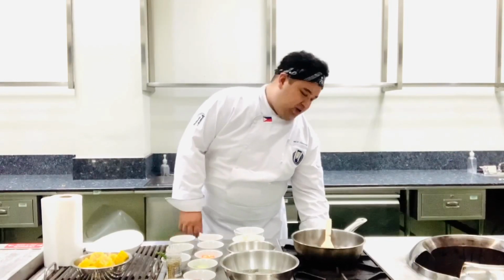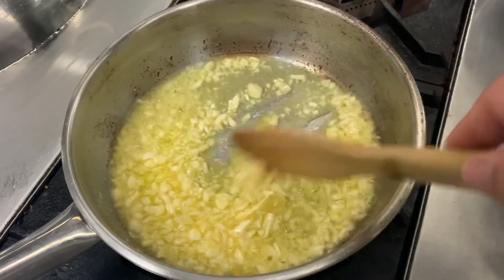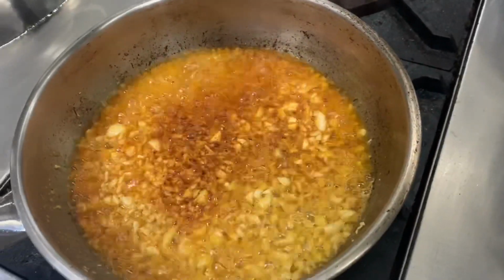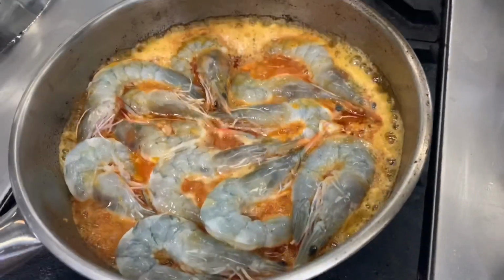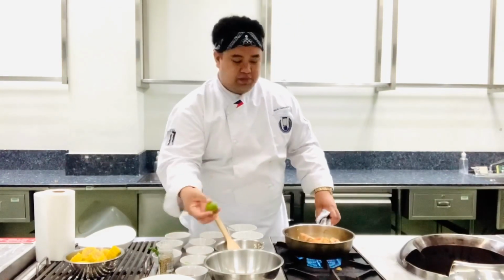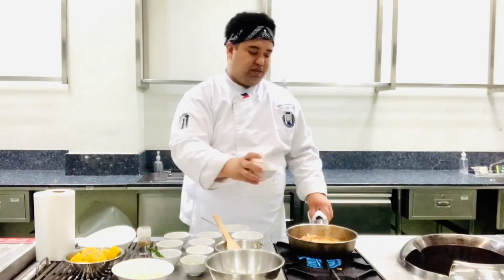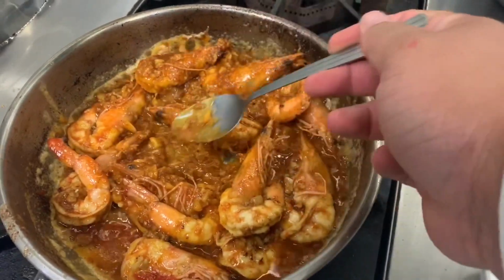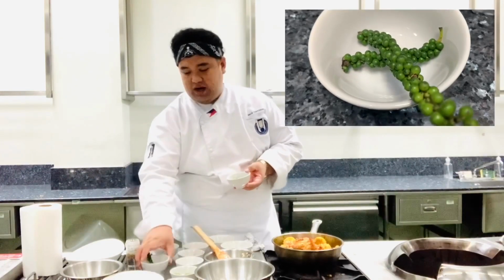GARLIC BUTTER SHRIMP with SALTED EGG | Quick and Easy Recipe | KUSINA NI CHEF NICK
This is the first Cooking Vlog of Kusina ni Chef Nick here at Nick Trinidad Youtube Channel. I’m sharing with you my own version of Quick and Easy to cook Recipe, Garlic Butter Prawns with Salted Egg. Thank you for all your support my dear.